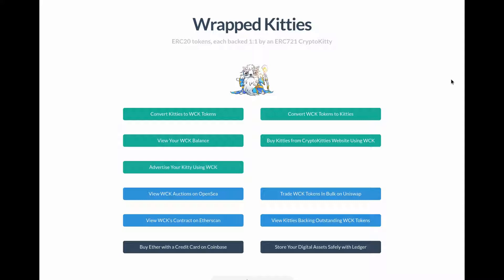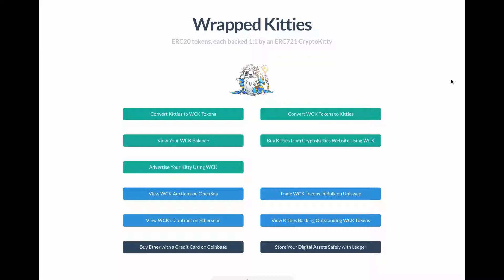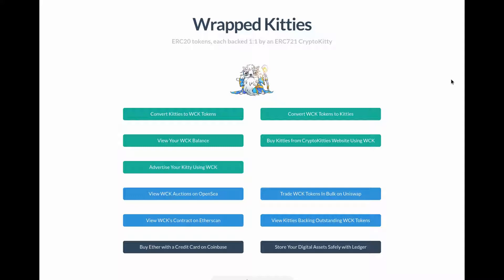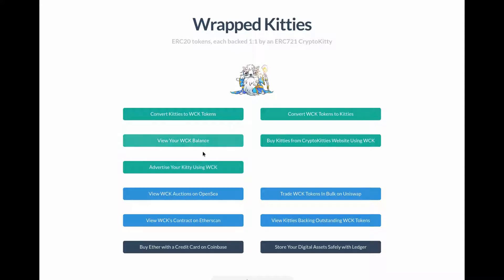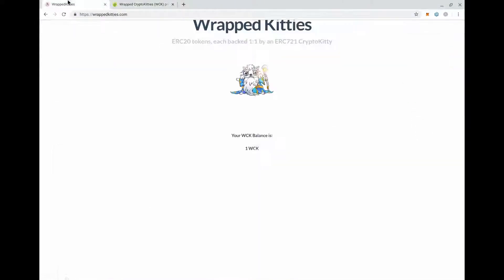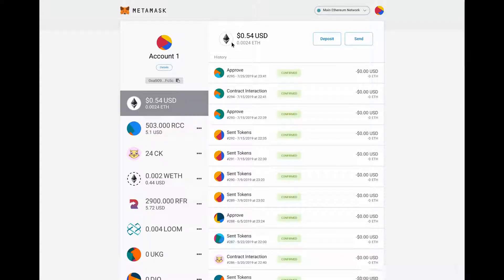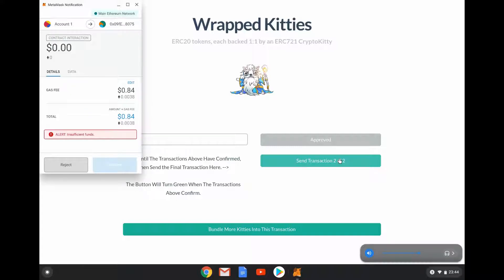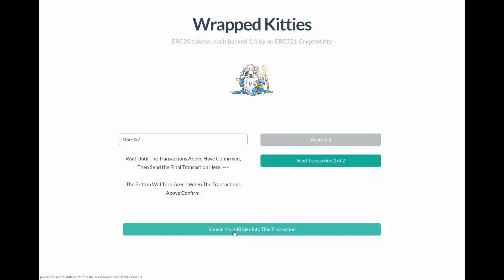What the hell are WRAPPED CRYPTOKITTIES?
In this video, Jon Jordan attempts to turn a CryptoKitty (an ERC721 NFT) into a Wrapped CryptoKitty (an ERC20 token).